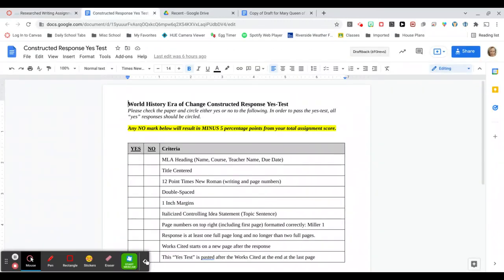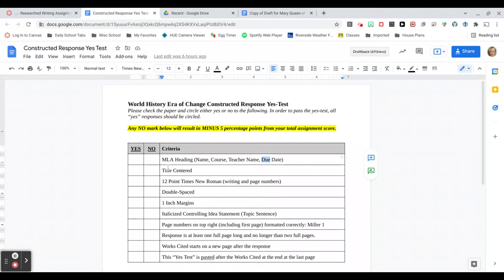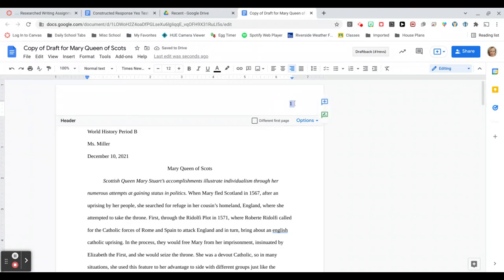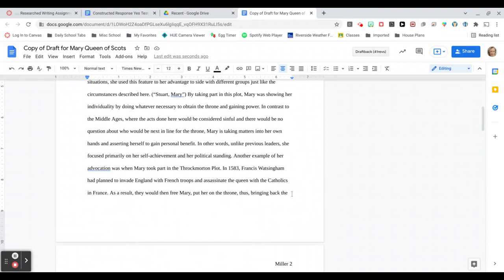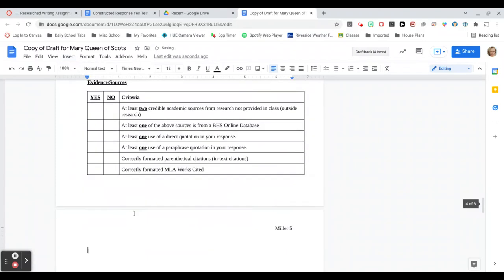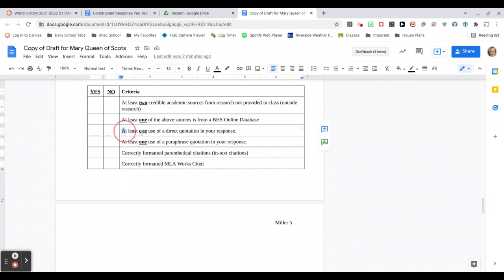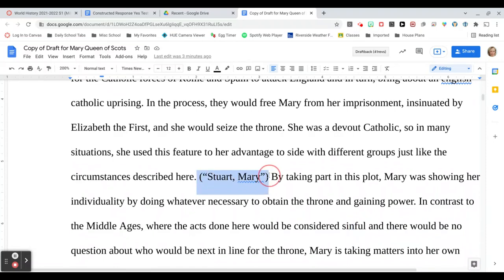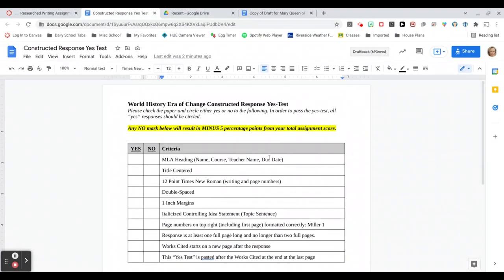Yes Test Walkthrough Video Tutorial (12/2021)